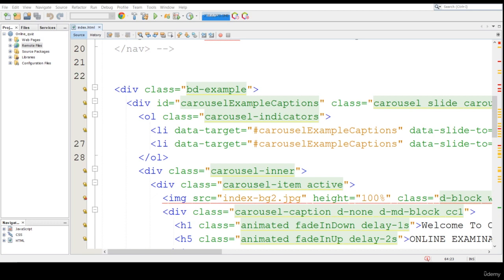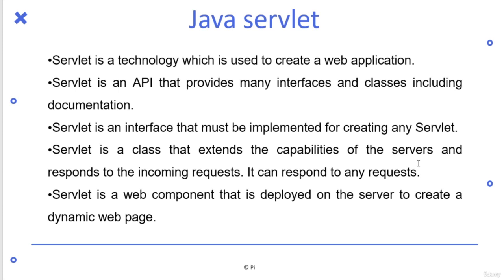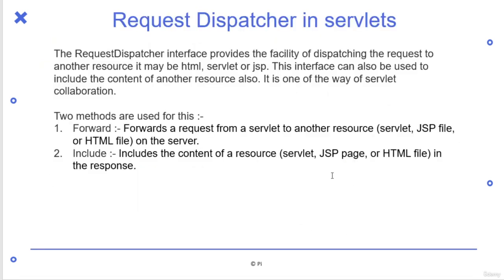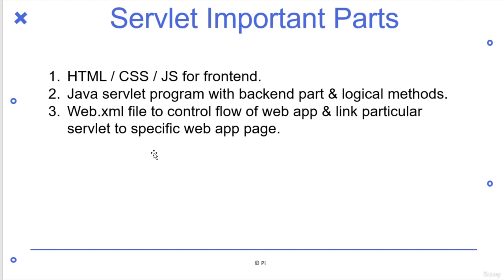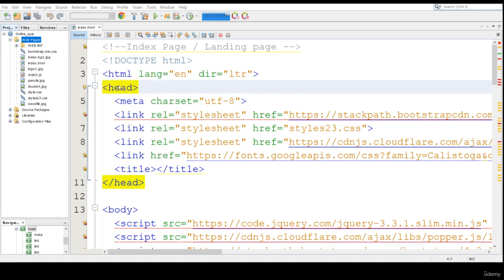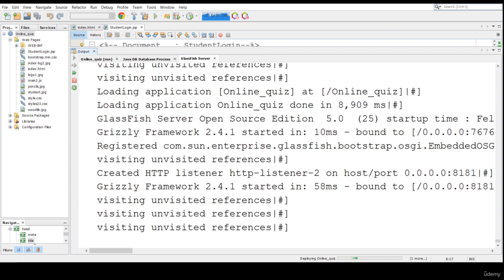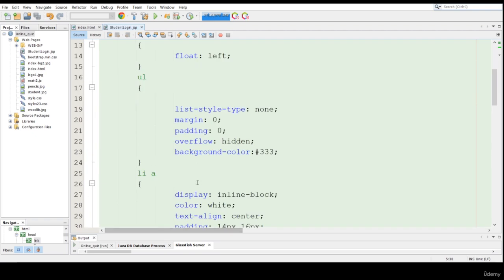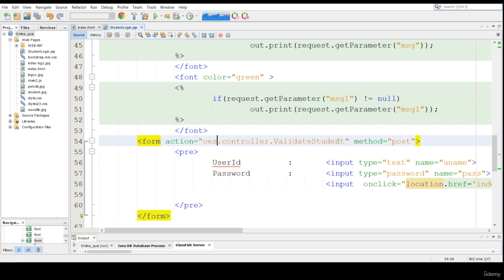002 JSP basics part 1 student login JSP page (p12)